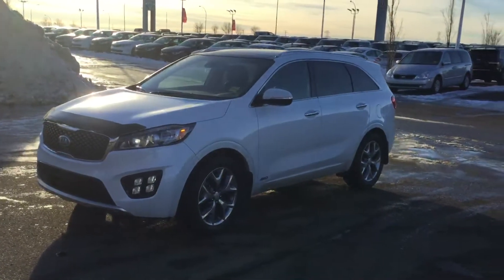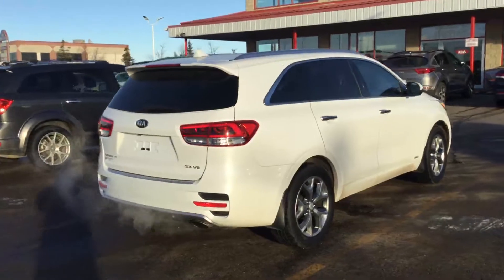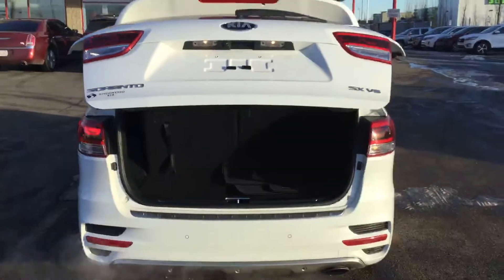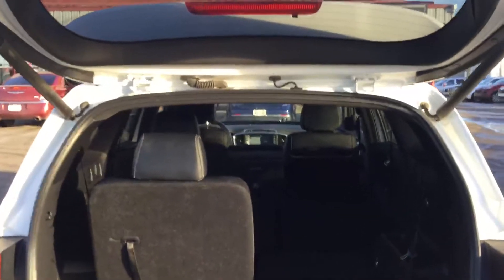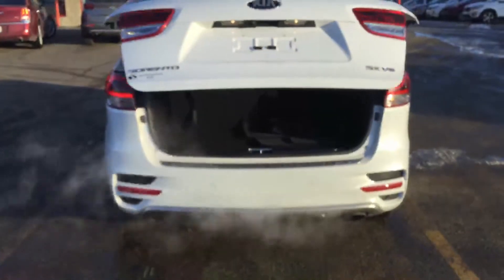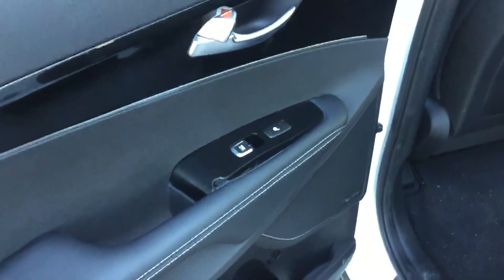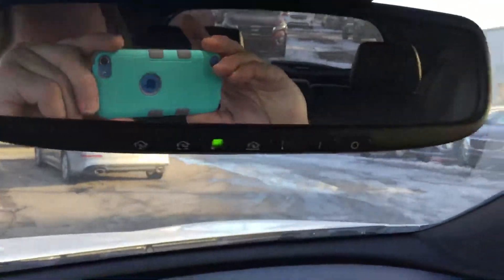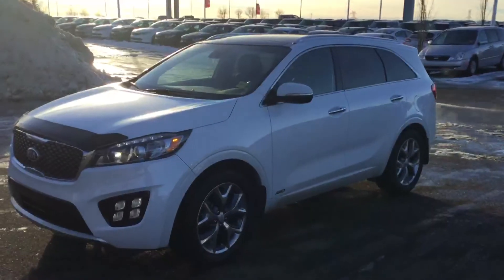2016 Kia Sorento Sherwood Kia Garry